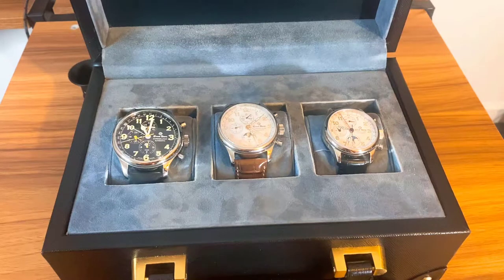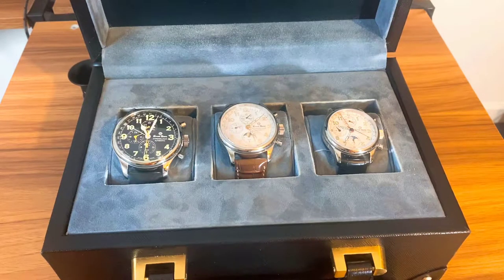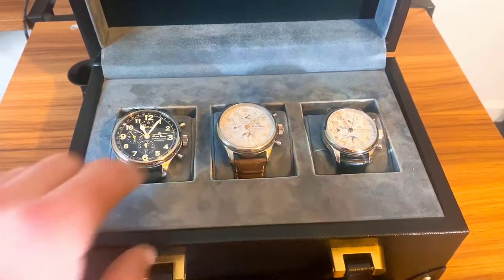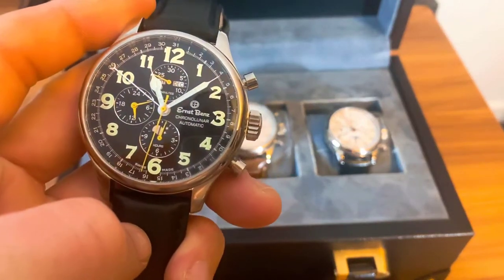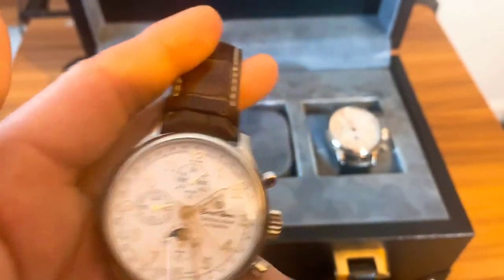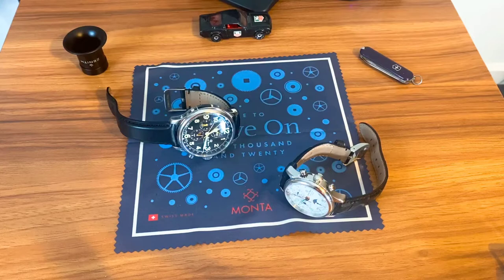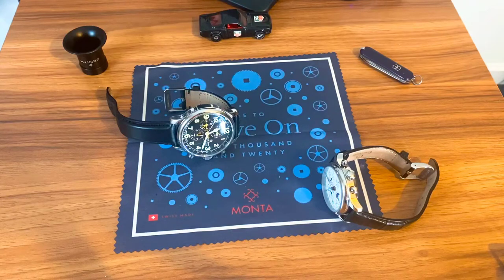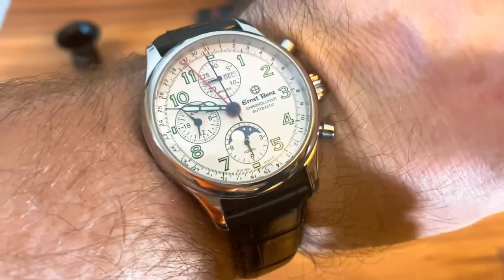Ernst Benz Chronolunar Triple Review ! (40mm/44mm &47mm)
Thanks to Leonid and Hannah over at Ernst Benz for loaning these three cool pieces in ! Check out Ernst Benz website here if your interested in these or any other models tell them The Watch Lounge sent you !